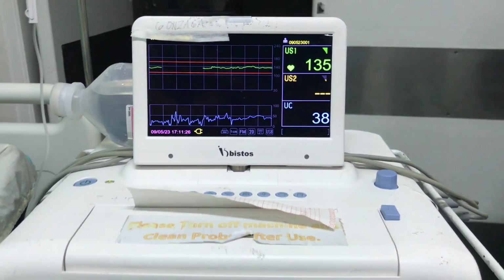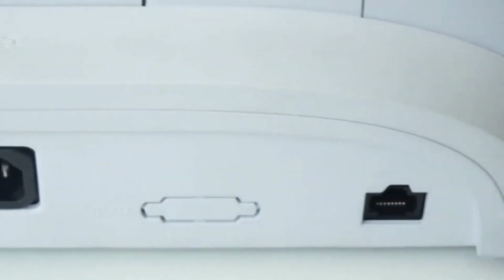MIDTERM PROJECT FOR NURSING INFORMATICS OF RLE 2 - P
Thiis video is intended for academic purposes only. THANK YOU